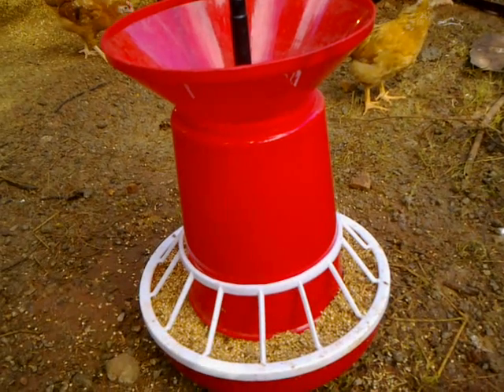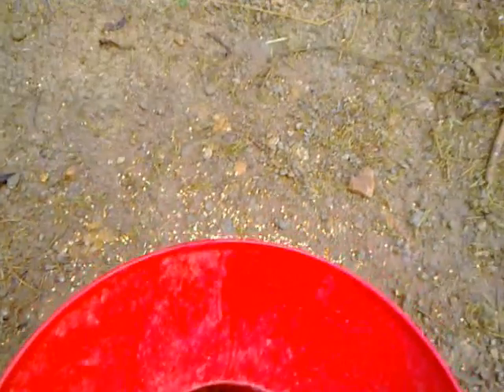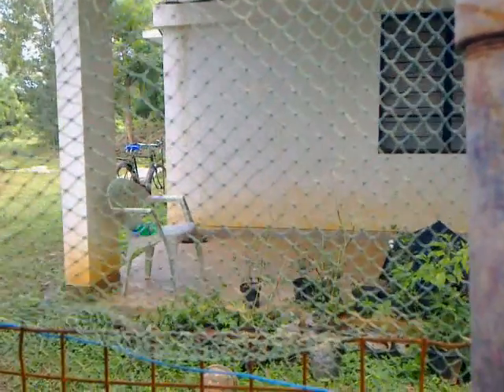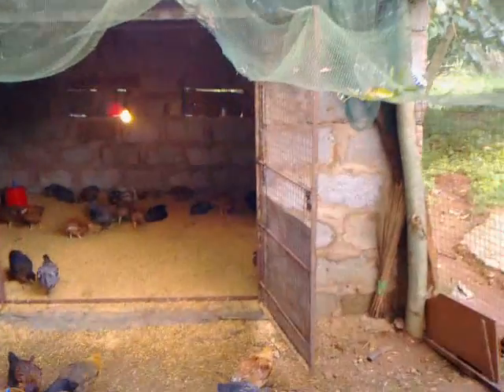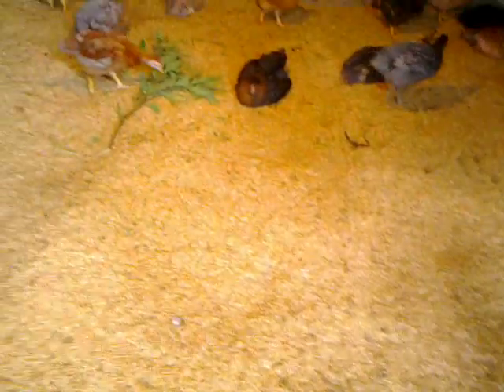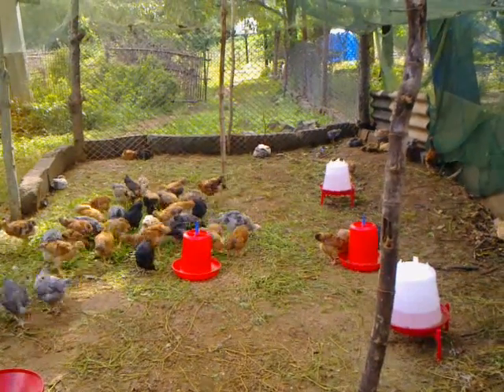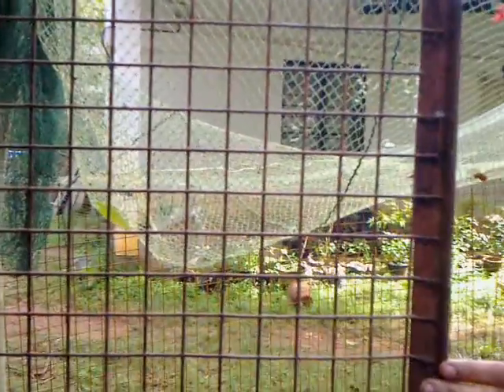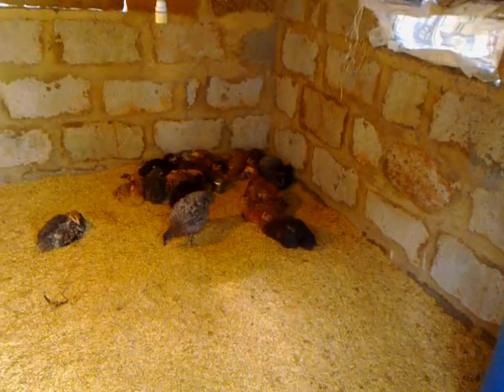Backyard poultry - Equipment for organic chick rearing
Equipment and coop for small birds and some information